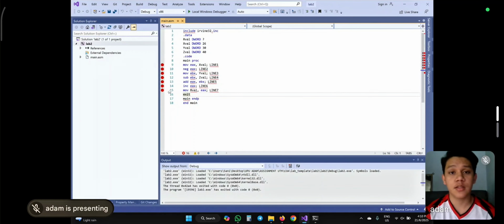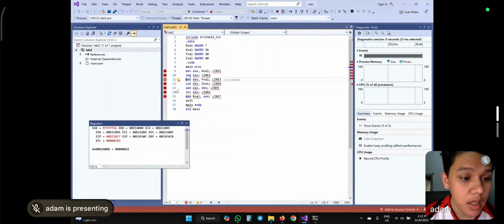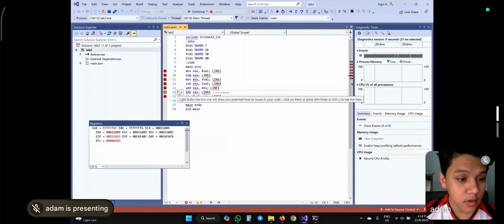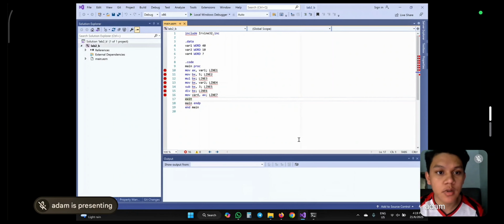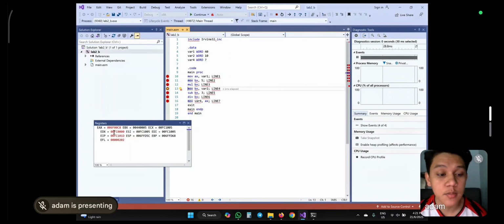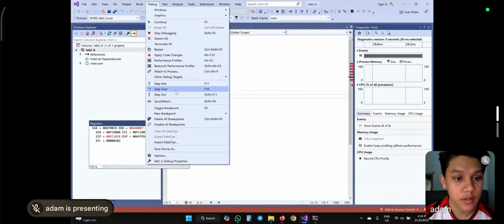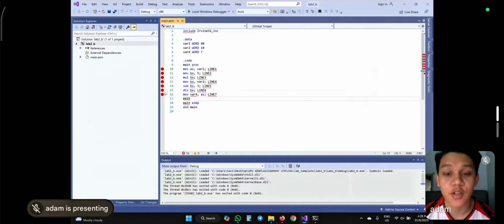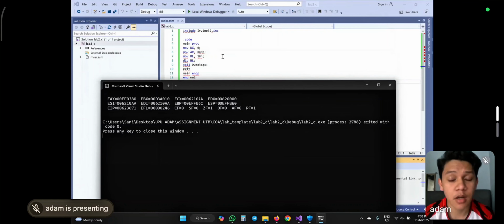LAB 2 QUESTION 2,4 AND 6 | SCSR1033 COMPUTER ORGANIZATION AND ARCHITECTURE SECTION 02